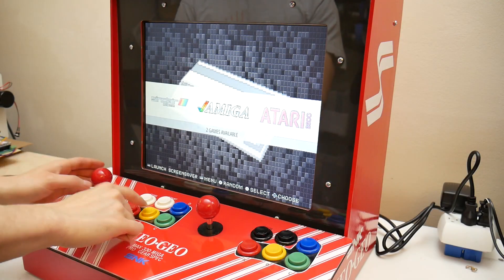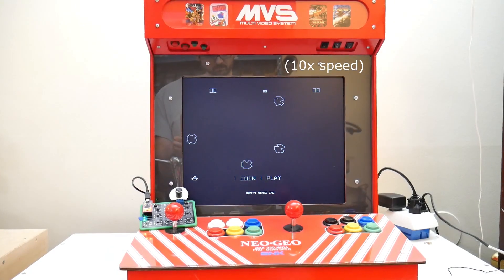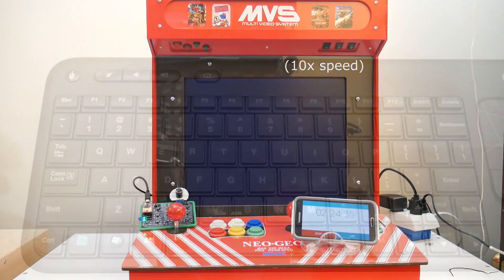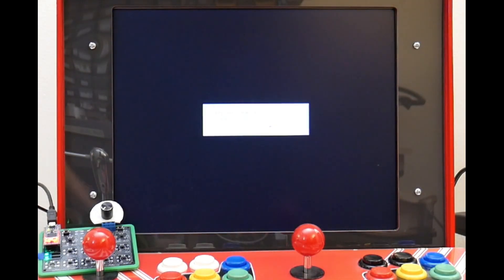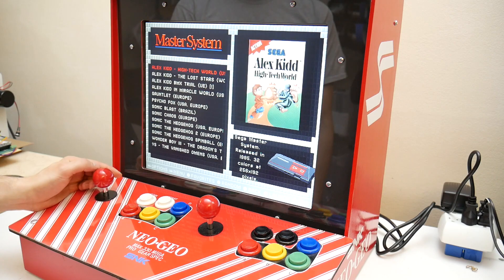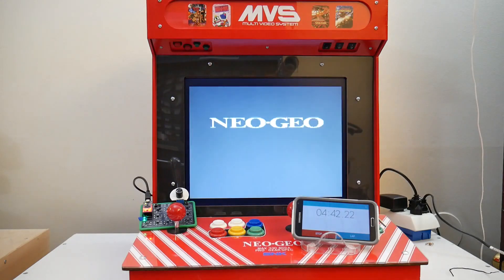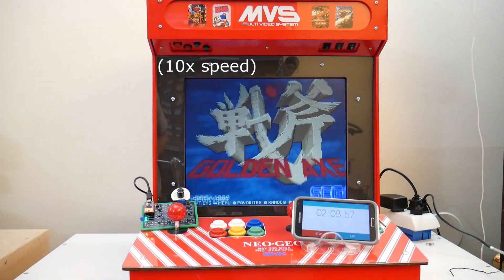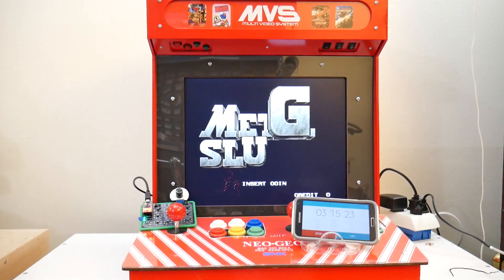Auto Attract (Demo) Mode for Raspberry Pi and MAME Arcades | Plug-n-Play Attract Mode Hardware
Make a plug and play hardware solution to add an auto demo (attract) mode to any arcade machine with keyboard input. This attract mode hardware keyboard selects a game from your ROM list, plays the game for a set amount of time, exits, selects a new game and repeats. Let's your arcade showcase all loaded games over time instead of just one game.